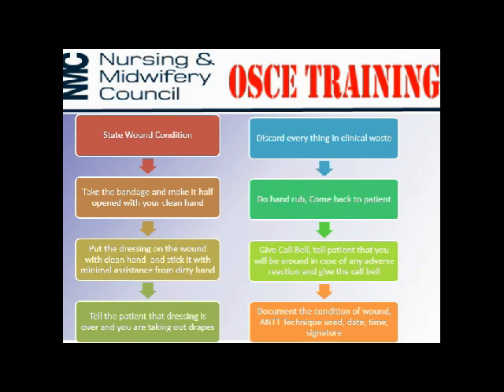OSCE NMC ANTT Video Wound Dressing Flow Chart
OSCE NMC Part 2 Exam Video and Flow Chart Diagram for ANTT - Aseptic Non Touch Technique used in Wound Dressing. Extremely useful for nurses who are preparing for NMC Part 2 exam.

Learn More about Aseptic Non Touch Technique Wound Dressing from our website ie http;// Please like our facebook page for regular updates from our website ie